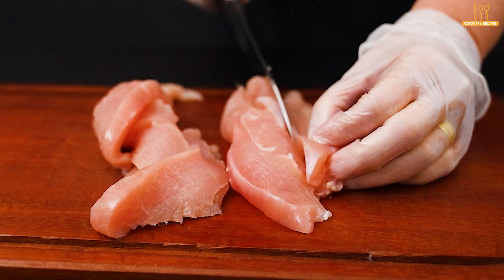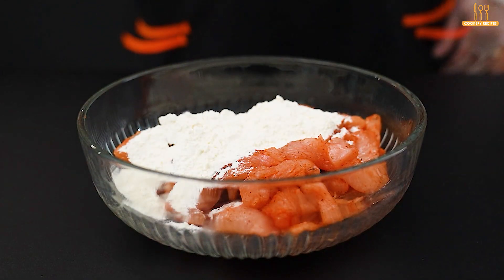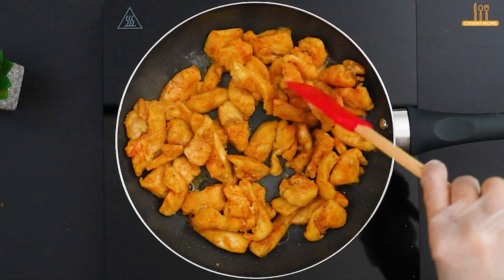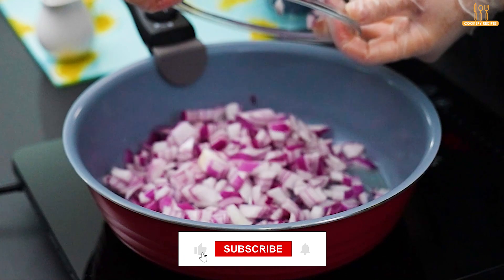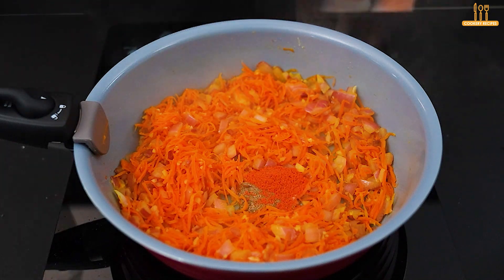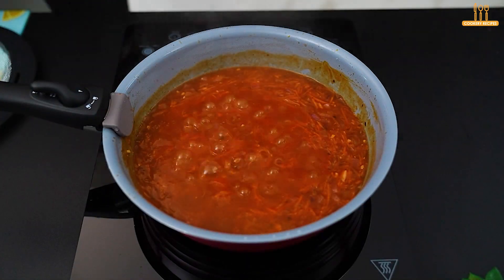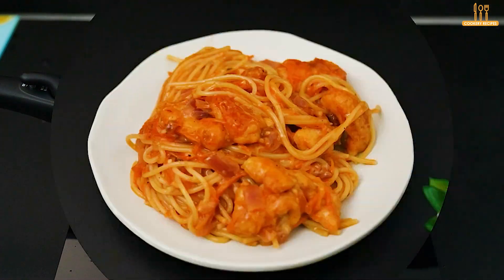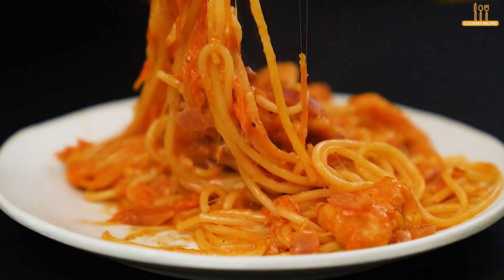When I make this amazing pasta and chicken recipe, everyone asks me for the recipe! | COOKERY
When I prepare this incredible chicken pasta recipe, everyone asks me for the recipe! No wonder, as it's a truly delicious and irresistible combination. The perfectly cooked pasta blends harmoniously with the tender and juicy chicken, and the creamy sauce that envelops everything is simply divine.

This dish has become a hit at gatherings with friends and family. It's a meal that makes everyone feel special, as if they were in a five-star restaurant from the comfort of home. The best part is that, despite looking sophisticated, it's surprisingly easy to make.

If you want to impress your guests with a dish that will leave them begging for more, this is the right choice. Not just because of the taste, but also because of the simplicity of the recipe. Give this delight a try and become everyone's favorite chef!

When I make this amazing pasta and chicken recipe, everyone asks me for the recipe!

Ingredients:
00:02 - 400gr chicken fillet
00:20 - salt to taste
00:22 - black pepper to taste
00:24 - paprika to taste
00:32 - 2 tablespoons wheat flour
00:47 - 3 tablespoons sunflower oil
00:57 - Fry until brown
01:06 - Salt to taste
01:08 - 300gr pasta
01:11 - Cook 5min
01:22 - 2 tablespoons sunflower oil
01:28 - 1 red onion
01:33 - 2 cloves garlic
01:38 - Fry 1 min
01:43 - 1 carrot
01:47 - Fry 2min
01:52 - Salt to taste
01:54 - Black pepper to taste
01:57 - paprika to taste
01:59 - 300 ml tomato sauce
02:11 - 100 ml water
02:17 - Cook 3 min
02:31 - 150 gr mozzarella cheese